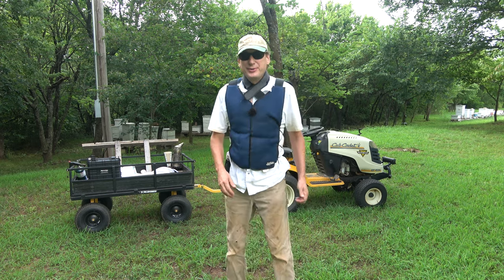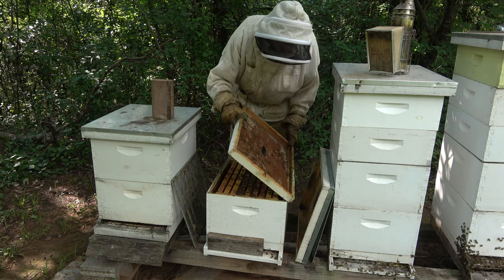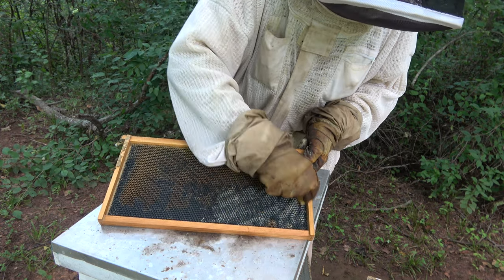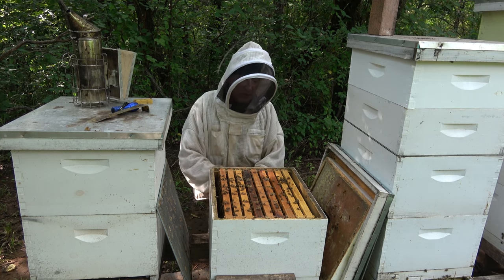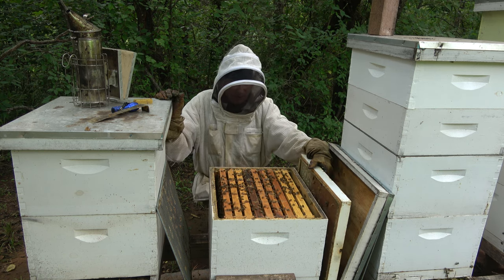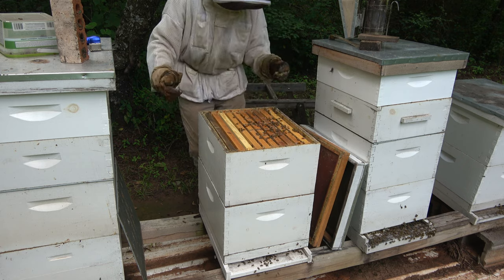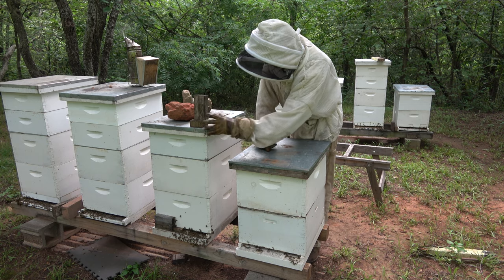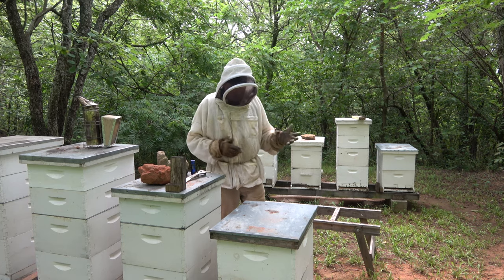Requeening Hive Checks S5E51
This is a follow up to our 5 queenless hives. In this video, we inspect 6, 10, and 19 hives. Hive 6 has been queenless for a long time and hives 10 and 19 were June splits. We're getting closer to Fall and time to start combining our hives that are queenless with stronger queen right hives, and/or introduce new queens into the colonies. Check it out

Titan Attachments Chipper Shreader